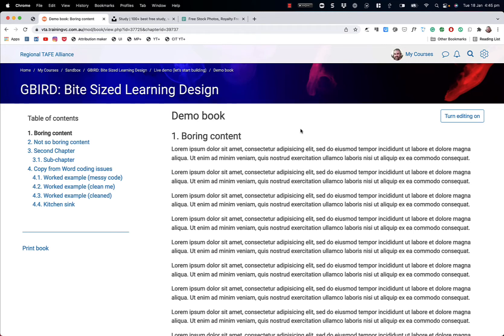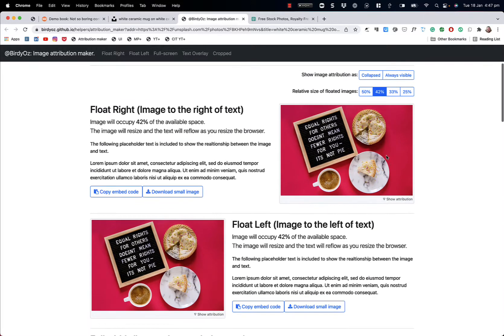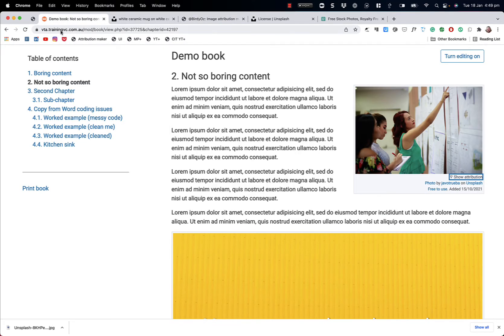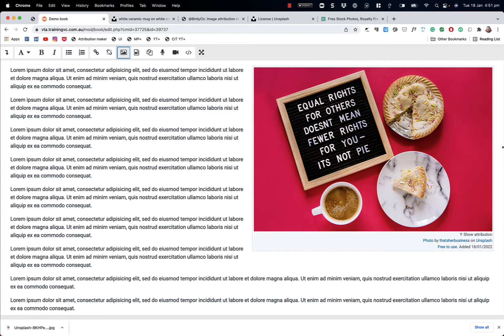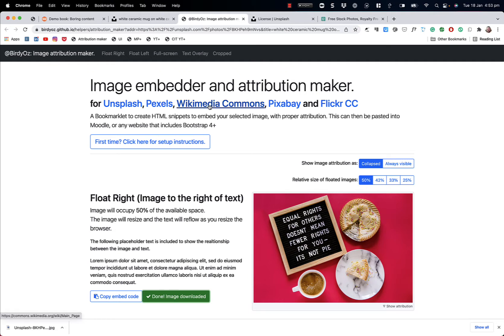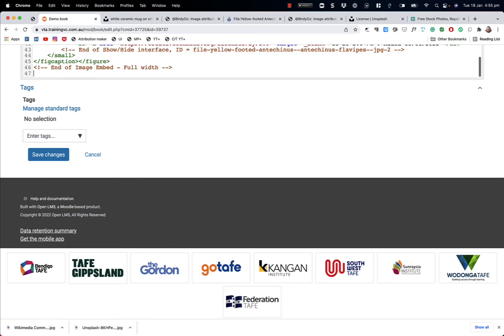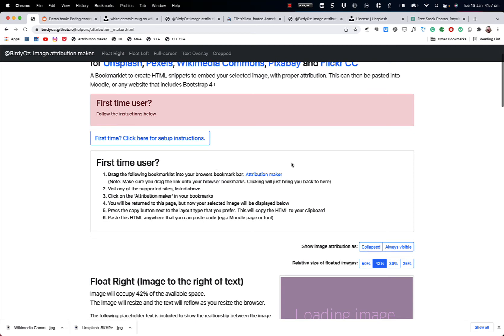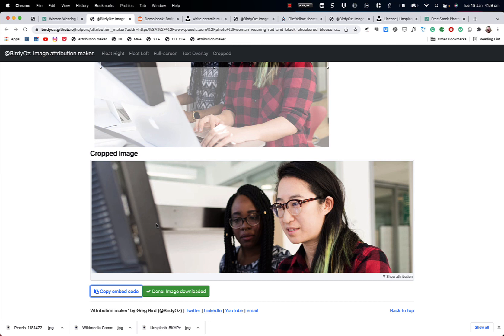Image embedder and attribution maker ( Unsplash, Pexels, Wikimedia Commons, Pixabay & Flickr CC)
This tool allows you to select images from a range of 'free to use' and Creative Commons image sites ( Unsplash, Pexels, Wikimedia Commons, Pixabay, and Flickr CC) and:
- Create embed code for your chosen image
- Build an attribution statement, back to the image, author, site, and license
- Choose from a range of different onscreen layouts
- Create text overlays over your chosen image
- Crop the image to a different size or dimension
- Download the appropriately resized image, for upload into Moodle, or any other platform that uses Bootstrap

Make sure you follow the first-time instructions, as shown in the video